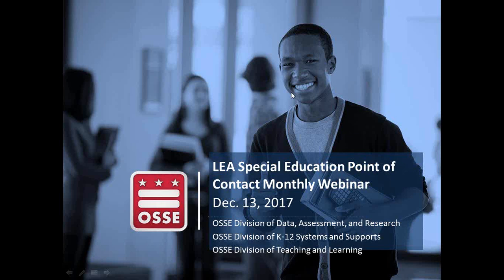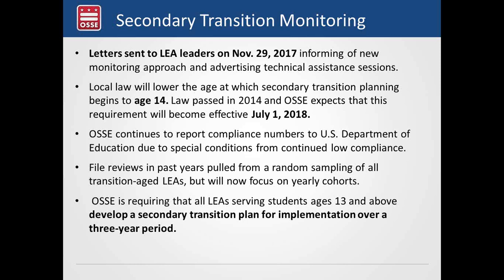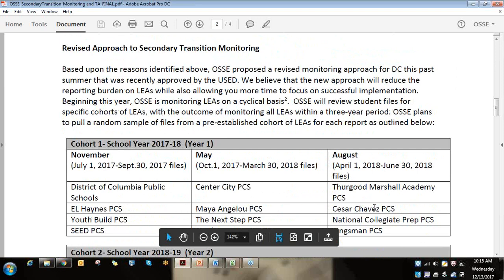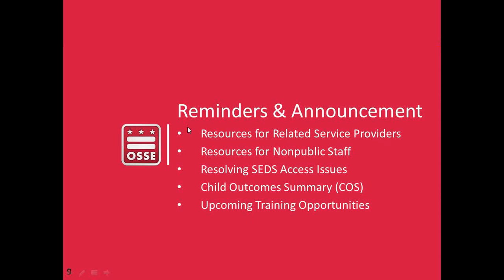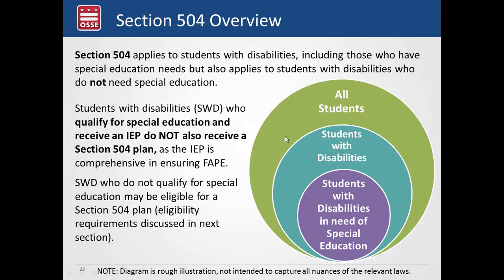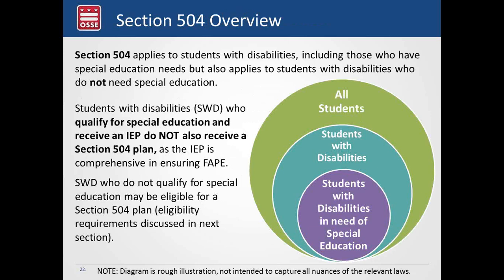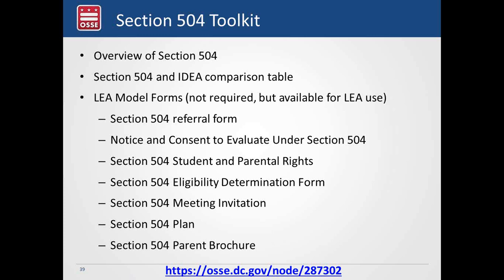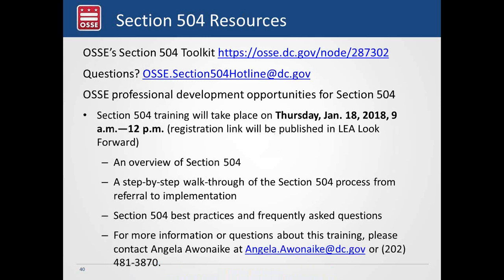December 2017 LEA Special Education Point of Contact Webinar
The Office of the State Superintendent of Education is pleased to provide LEA Special Education Points of Contact with monthly training webinars during the 2017-18 school year. The one-hour monthly series will run on the third Wednesday of every month from 10-11 a.m. This webinar was held on Wednesday, Dec. 13, 2017.